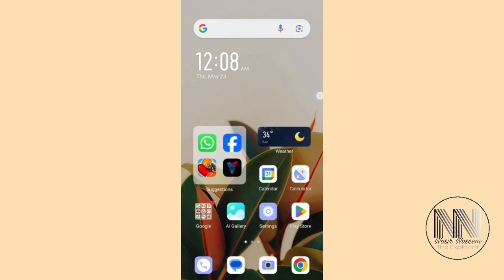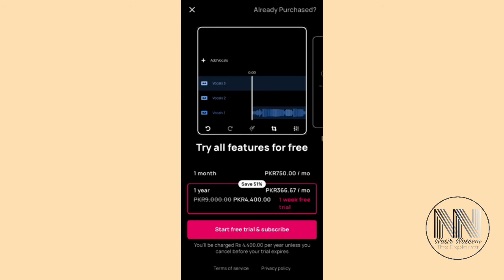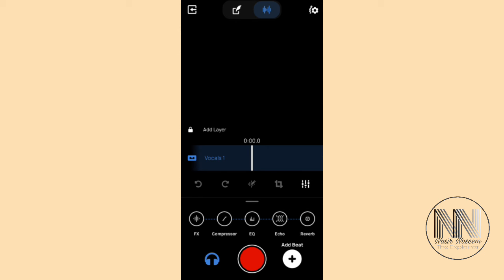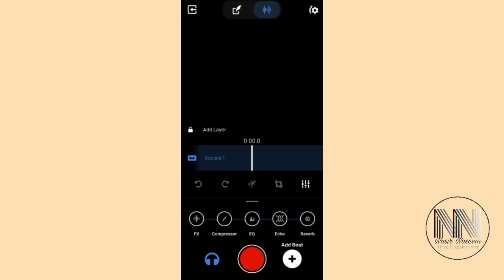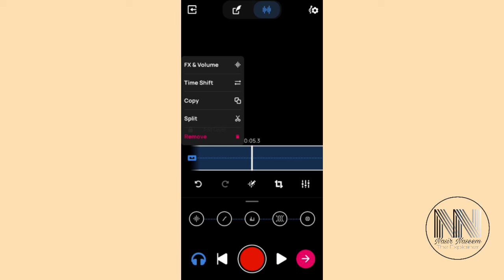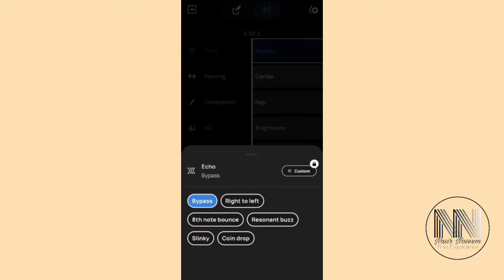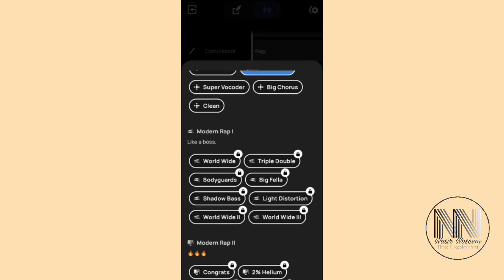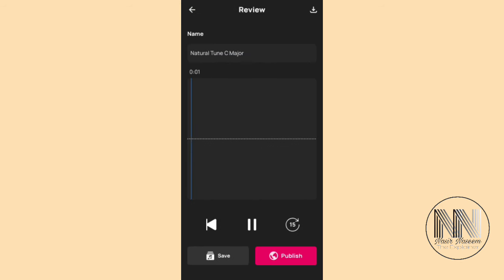How to Autotune your singing audios to make stunning singing videos?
hu*Description:*
"Want to sound like a pro singer? Learn how to autotune your singing audios and make stunning singing videos! In this tutorial, we'll show you how to use autotune software to correct pitch, enhance your voice, and add a professional touch to your singing videos. Whether you're a beginner or an experienced singer, this video will help you improve your sound and take your videos to the next level.
points:
How to Autotune your audio
How to Autotune your singing voice
What to do if you are not a good singer
How to make videos like a good singer
How to upgrade your singing voice quality
How to Autotune your voice for singing videos

- Autotune tutorial
- Singing tutorial
- Music production
- Vocal processing
- Pitch correction
- Voice enhancement
- Singing software
- Music editing
- Vocal tuning
- How to autotune
- Autotune for beginners
- Singing videos
- Music videos
- Viral singing videos
- Singing tips

*Long-tail tags:*

- Autotune software for music production
- Pitch correction techniques for singers
- Enhance your singing voice with autotune
- Make your singing videos go viral with autotune